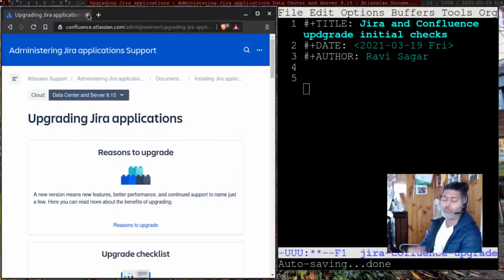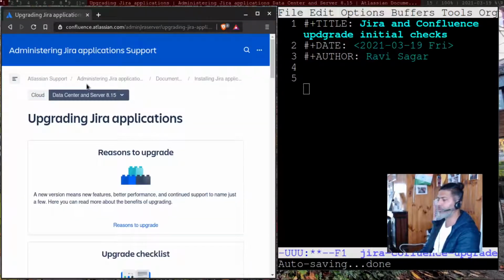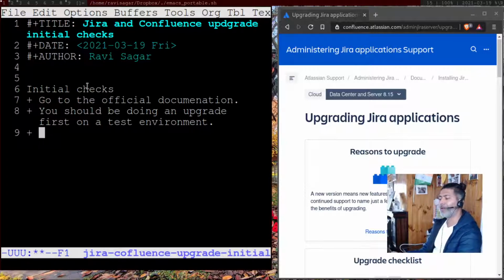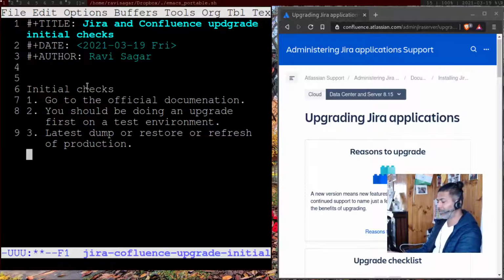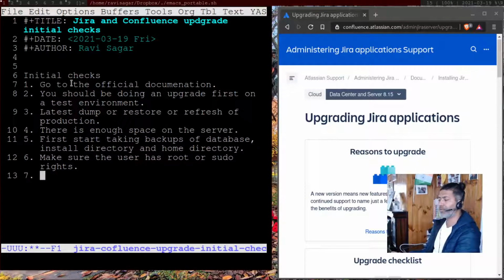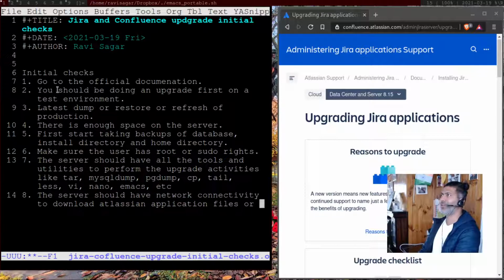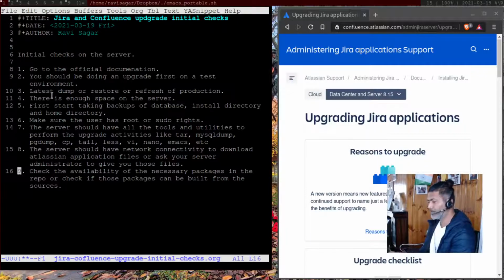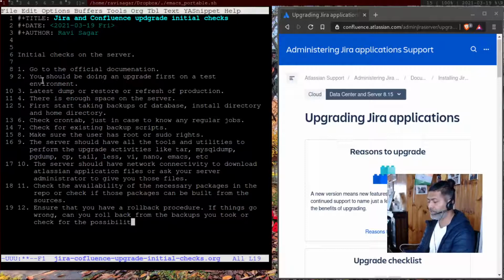Jira Admin - Initial checks before upgrading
I once had to rollback a Jira upgrade from the airport lobby 30 minutes before my flight. So don't forget these initial checks.

1. Jira Quick Start Guide (Book)
3. Jira 7 Guide for Administrators and Developers (Video course)
4. Jira 7 Essentials (Video course)

5. Google Apps Script tutorials

Social